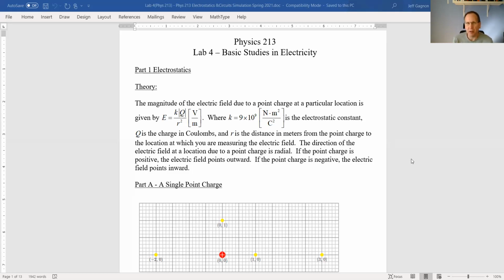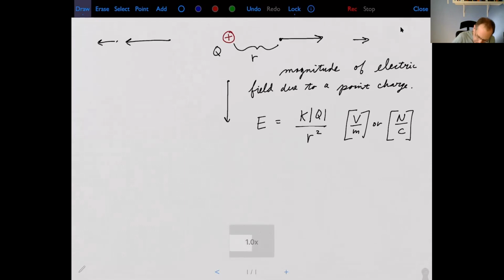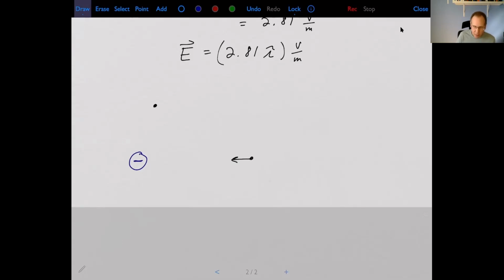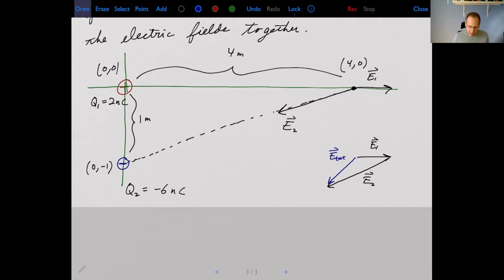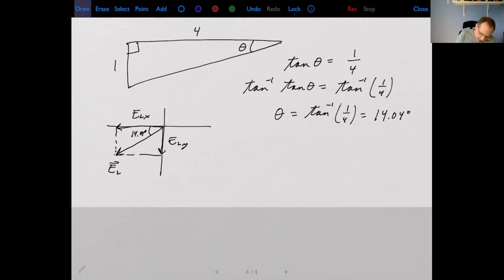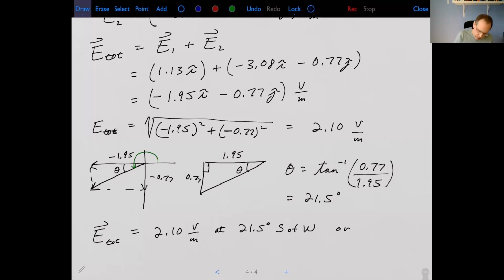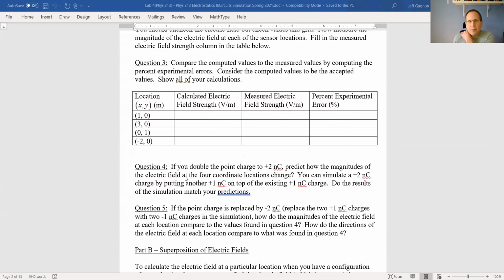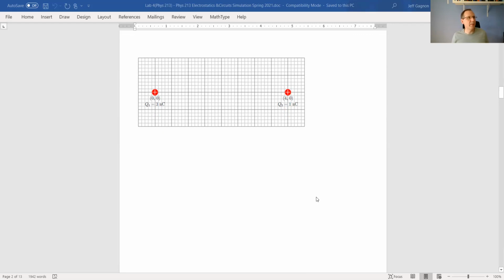Video Lecture 4 Part1 Electrostatics